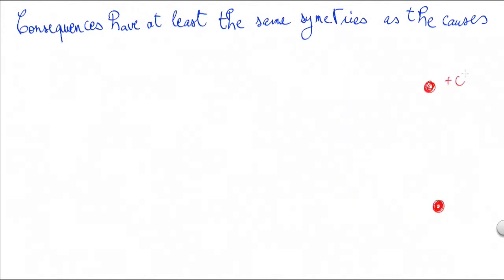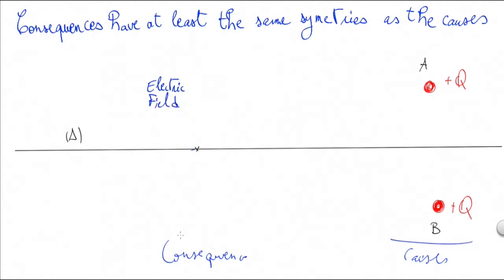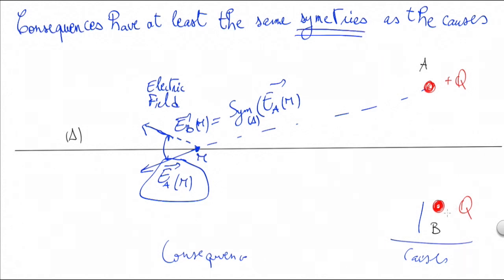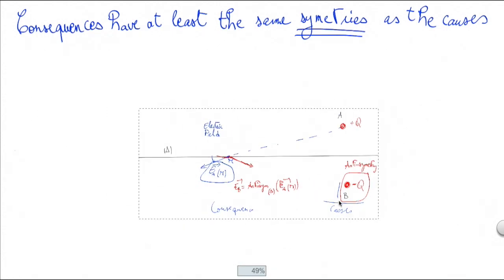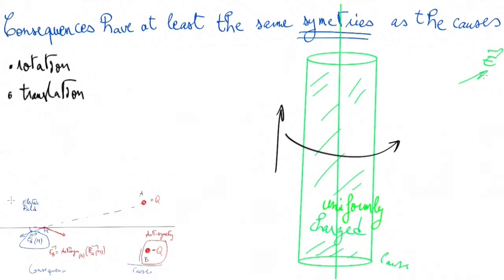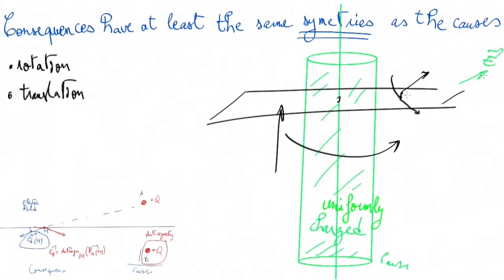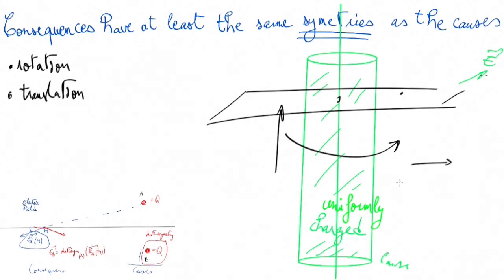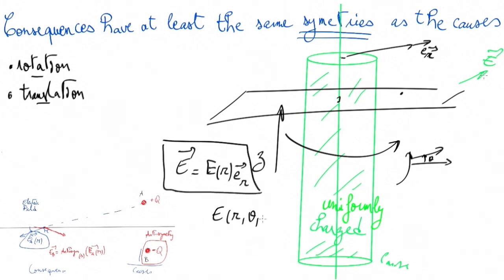Symmetry Principle in Physics | El Mahdi El Mhamdi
Symmetries are fundamental in Physics, from a practical point of view, they can help us reduce the calculations to do and focus on the understanding of the problem. Here is an example from electrostatics.
Speaker: El Mahdi EL MHAMDI.